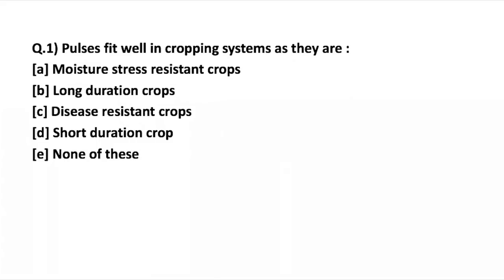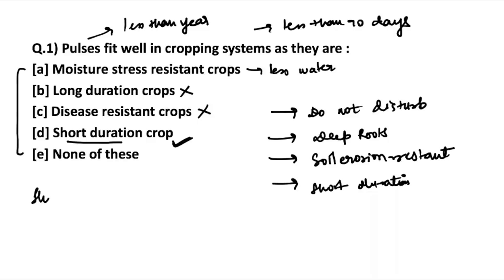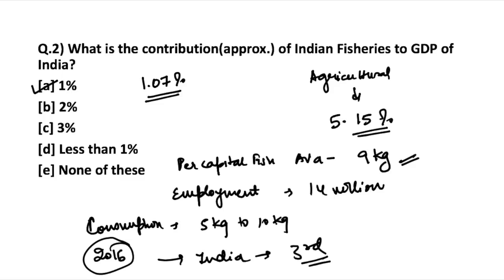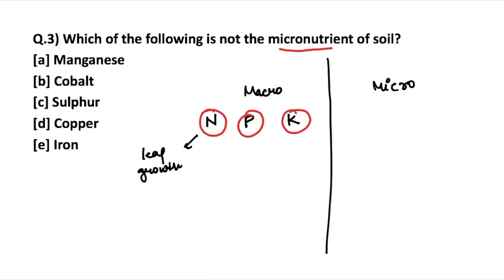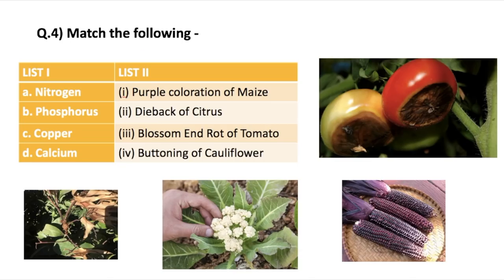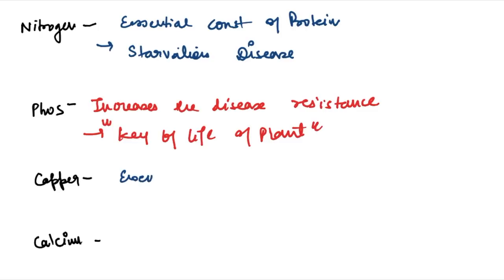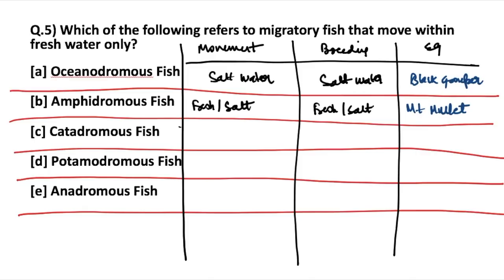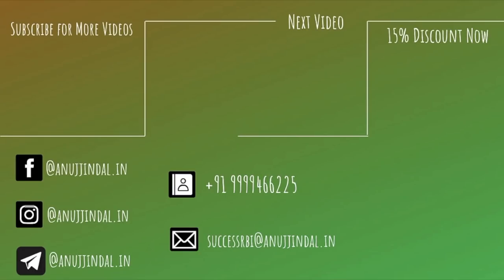Success NABARD Grade A & Grade B 2019 | Day 6 | Agriculture MCQs